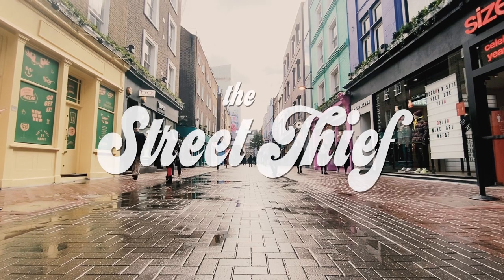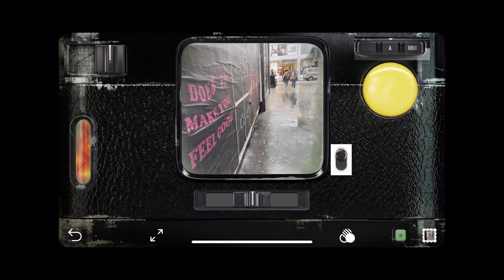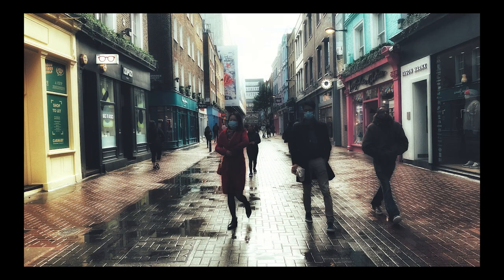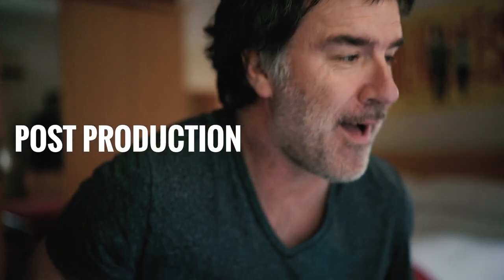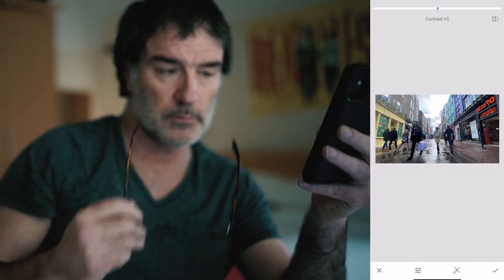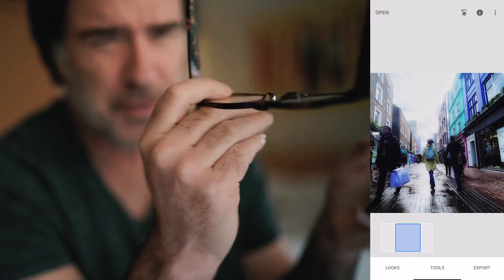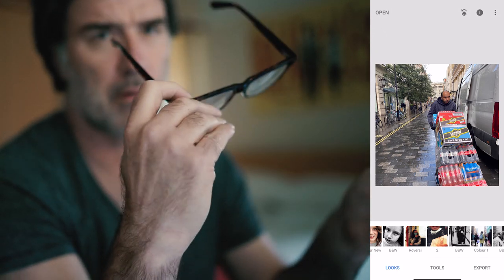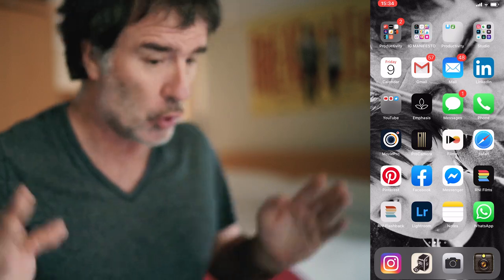Carnaby Street Photography on the Iphone 11 | Bonus Snapseed Tutorial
SHOW NOTES

FLICK SUMMARY:
This is a video in 3 parts. There is POV footage of me shooting iPhone 11 street photography in Carnaby Street and around Oxford Circus. This is interwoven with some commentary on shooting square format and why I like to do it and also some commentary on the importance of patience in street photography and repetition. At the end of the video is a Snapshot Tutorial.

SHOT N CHOPPED by Gary Lashmar (aka The Street Thief)

STILL PHOTOGRAPHS
Cameras: SONY A7iii

RECENT VIDEOS

G